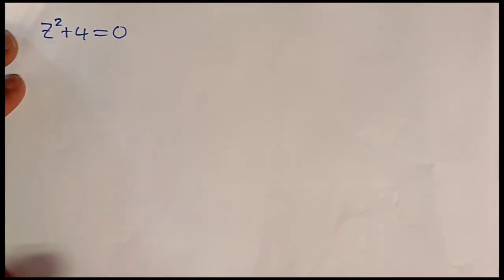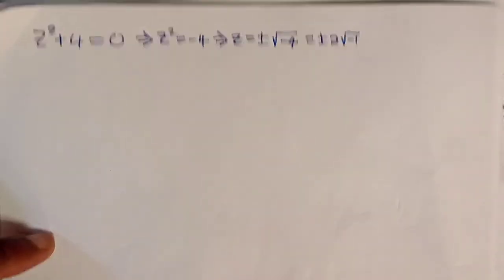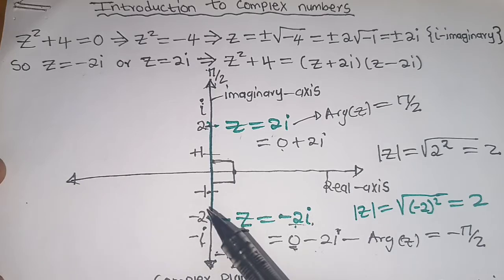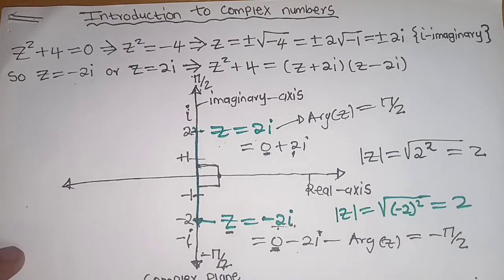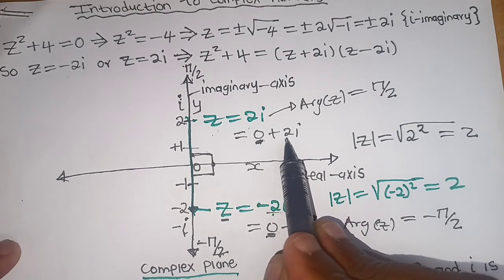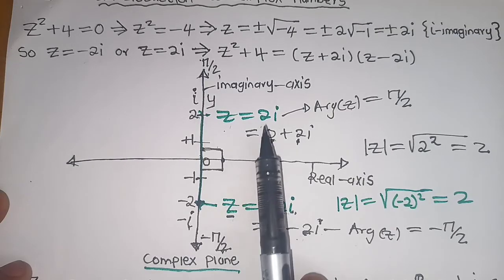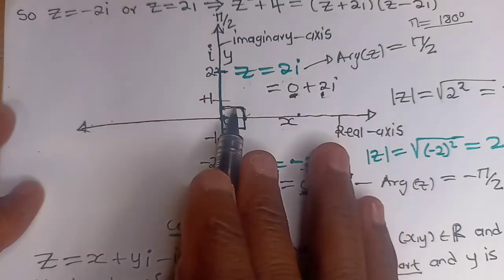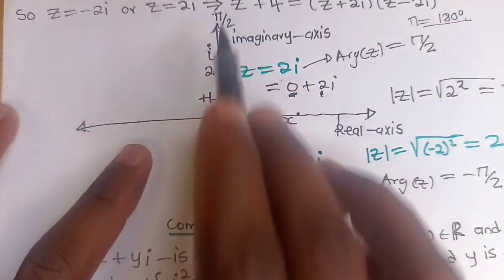Introduction to Complex numbers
This Video introduces to set of complex numbers and it's a basic foundation.So please keep on supporting and will continue feeding the information.